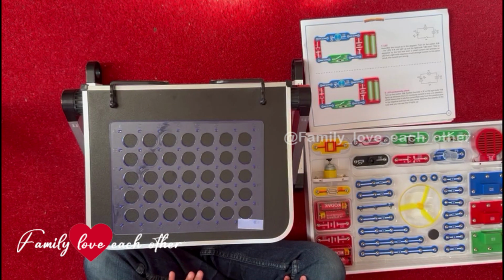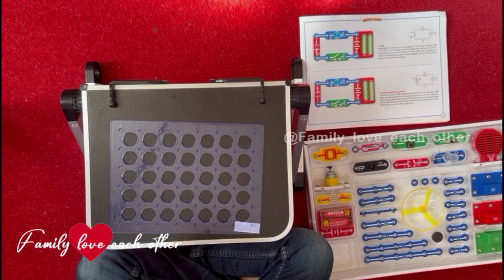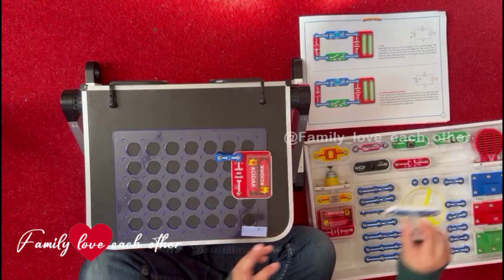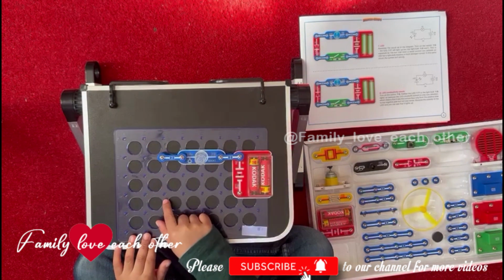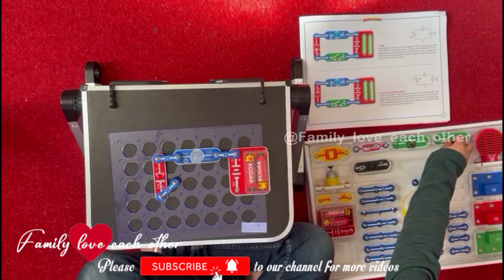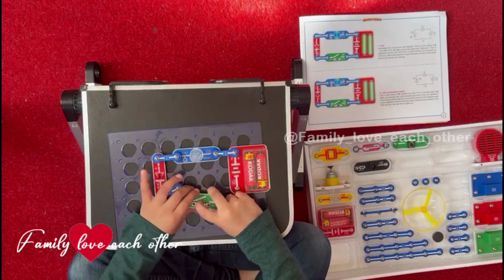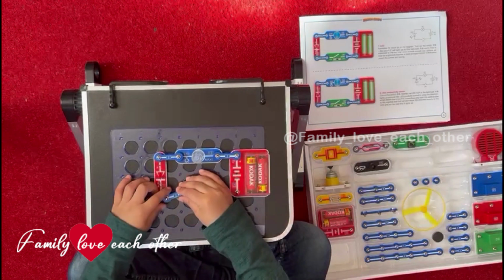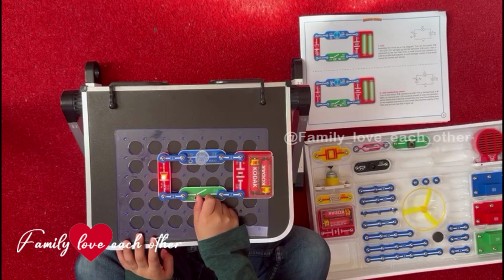Snap circuits Electronics Science Toy part 6, plug & play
This is an Electro Snaps
Plug & play electronics set
which is suitable for ages 8+
My son is 7+, still, he could do it too.

It has 188 experiments,